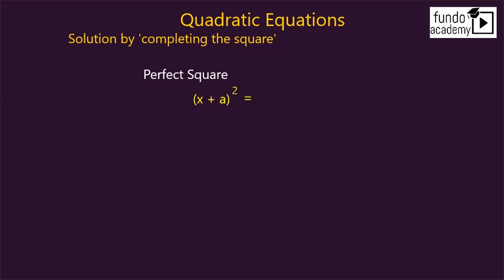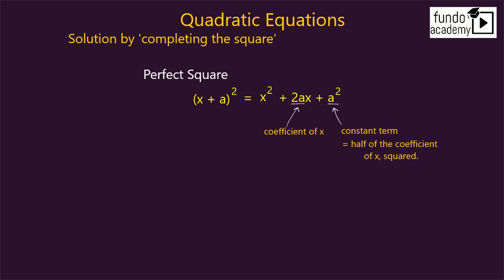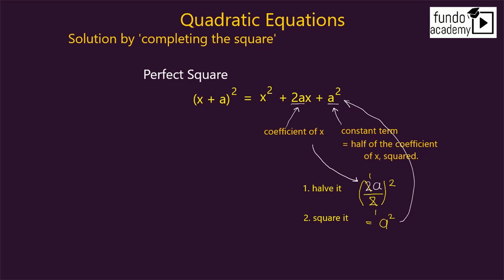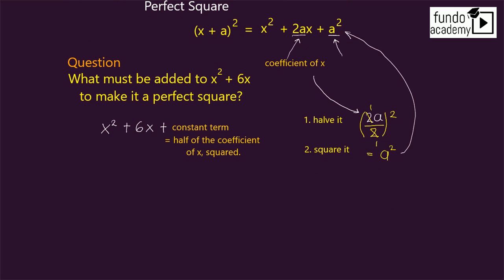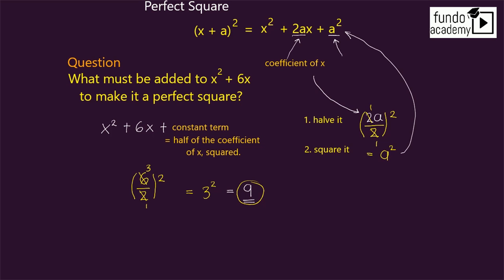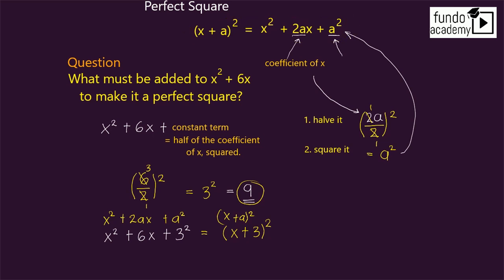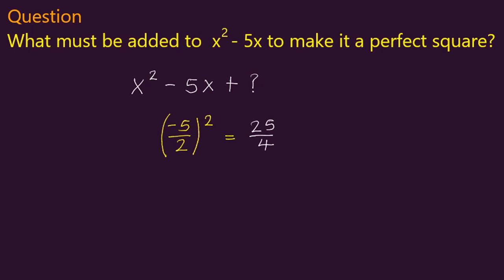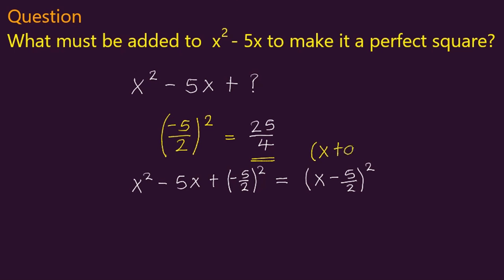quadratics comp sq 1